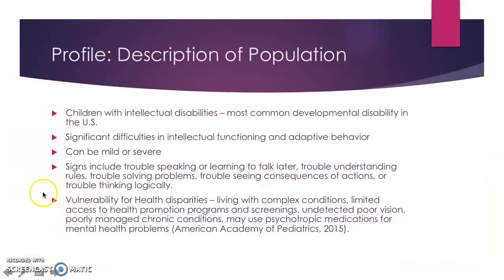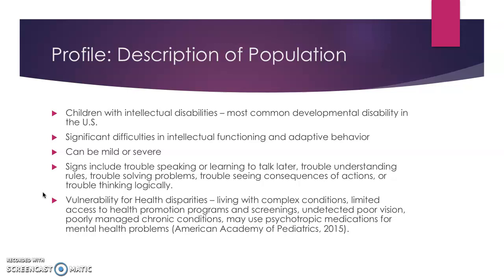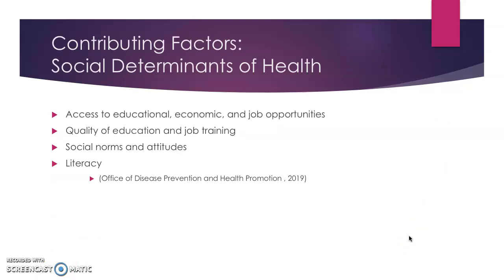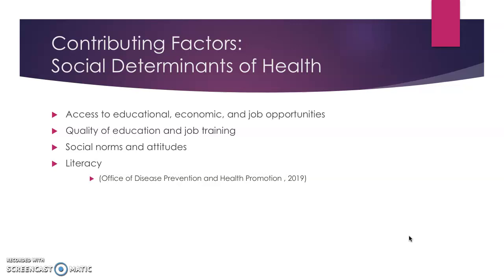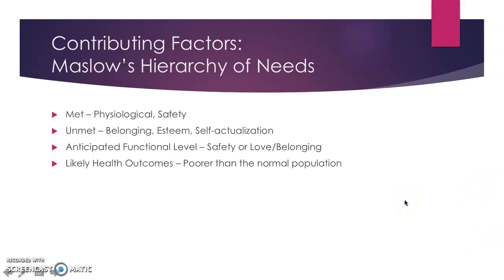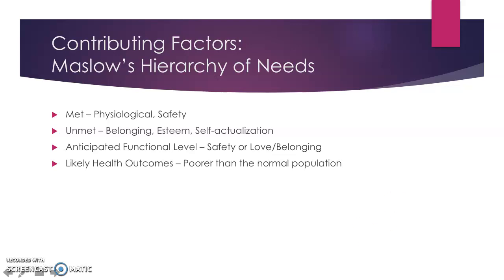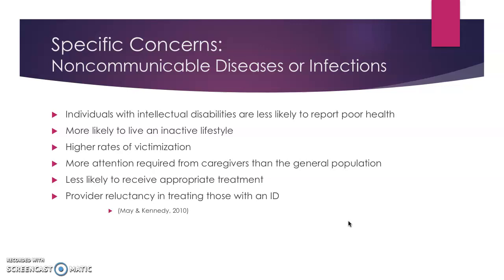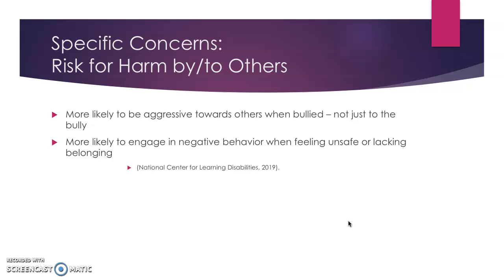Health Concerns of Children With an Intellectual Disability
Amy Cretsinger
NSG 4400